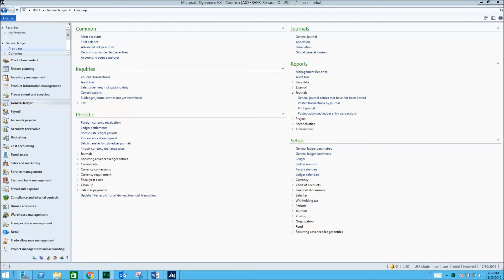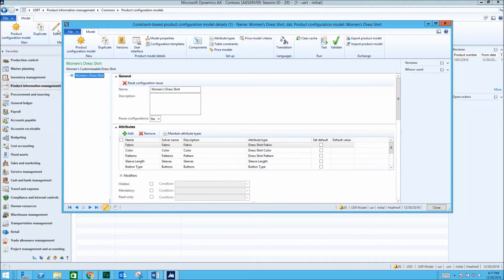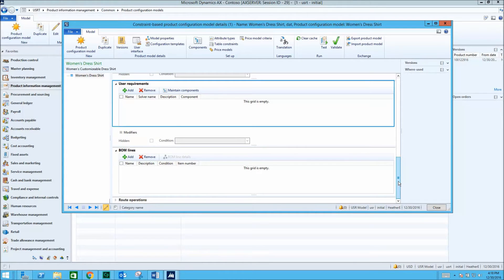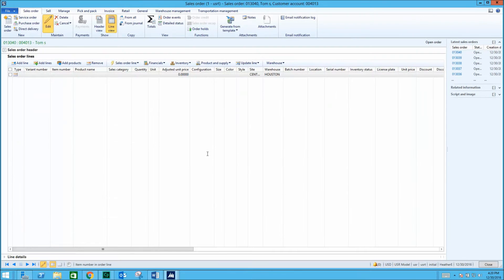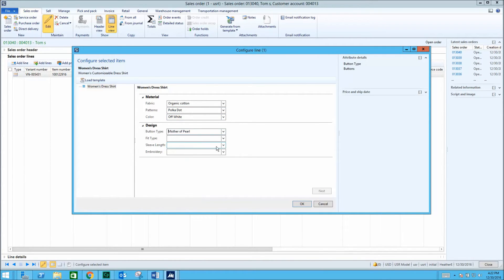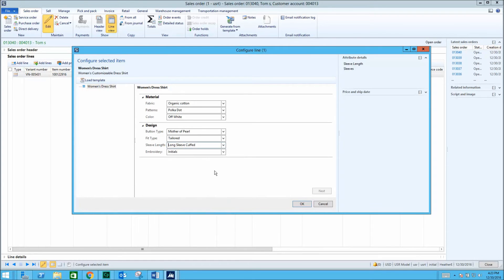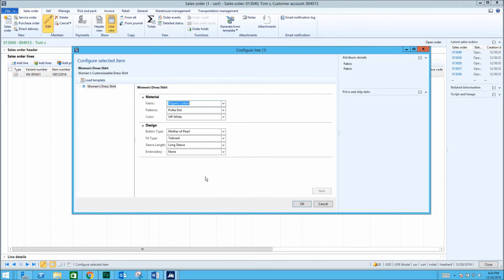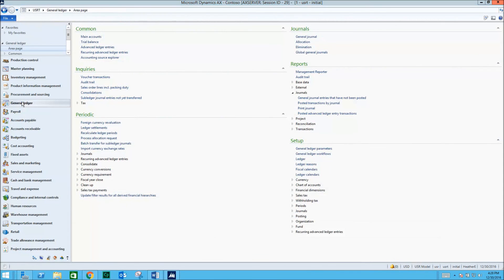Product Configuration Attributes in Microsoft Dynamics AX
In Microsoft Dynamics AX, Sales Orders can be made for products with Product Configuration Attributes. Constraints can be placed on certain Attributes, restricting some options if necessary.